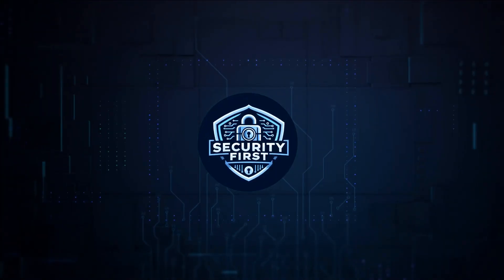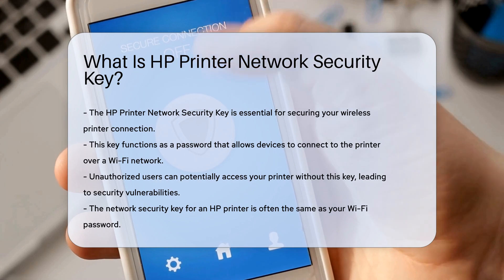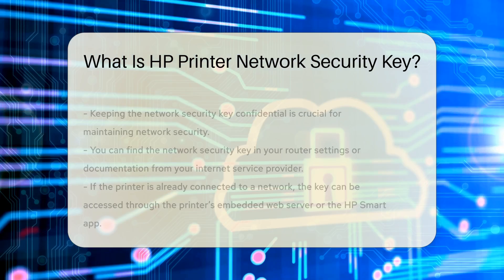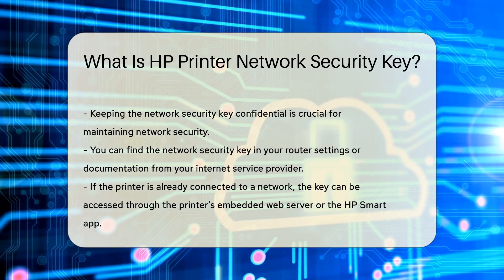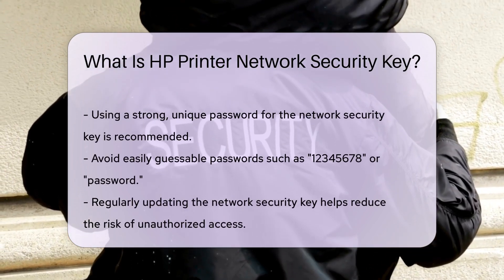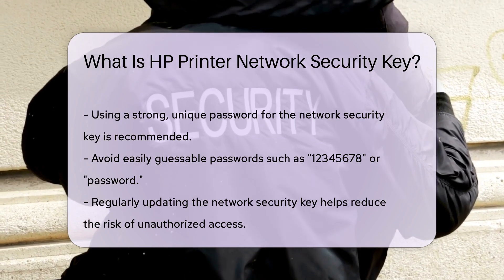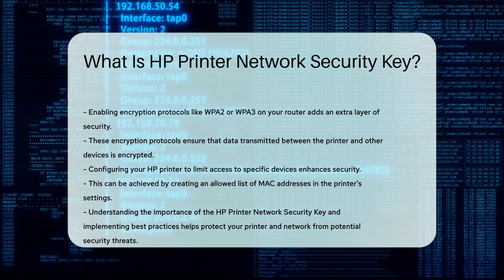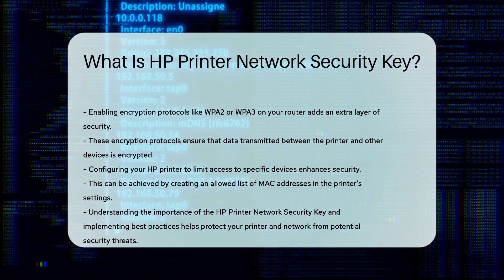What Is HP Printer Network Security Key? - SecurityFirstCorp.com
What Is HP Printer Network Security Key? Curious about what the HP Printer Network Security Key is and why it's essential for securing your wireless printer connection? In this enlightening video, we delve into the significance of the HP Printer Network Security Key, explaining its role as a password that safeguards your printer from unauthorized access. Discover how to locate and manage your network security key, ensuring the confidentiality and integrity of your network. Learn about the importance of using strong, unique passwords and regularly updating your security key to mitigate potential risks. Explore additional security measures such as encryption protocols and device access restrictions to enhance your printer's security.

 🔗Resource Links:
 - HP Smart App: hp.com/go/mobileprinting
 - HP Printer Support: support.hp.com